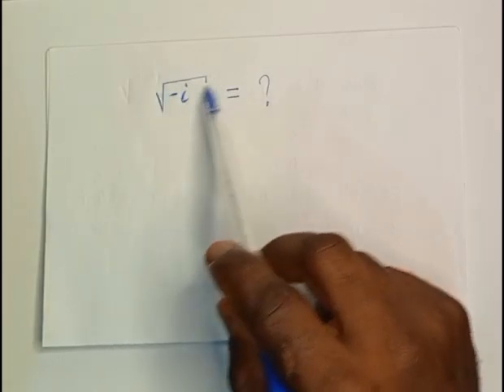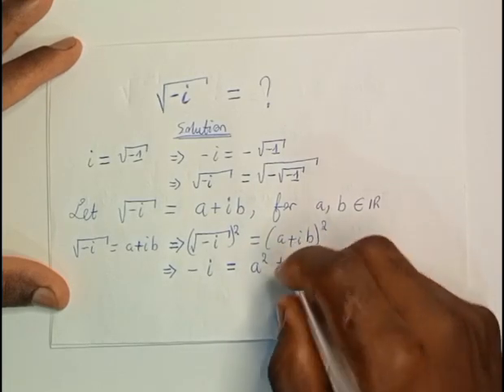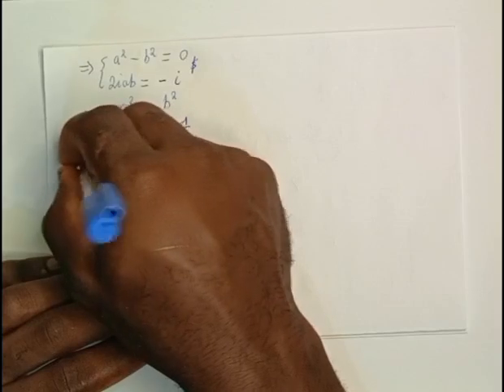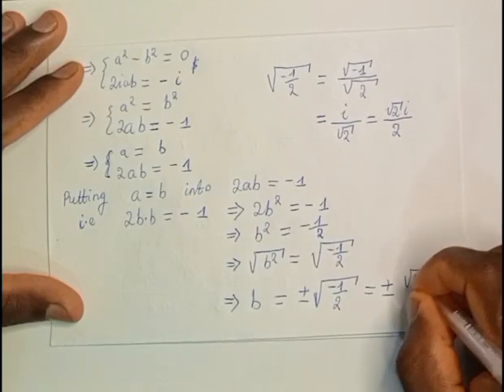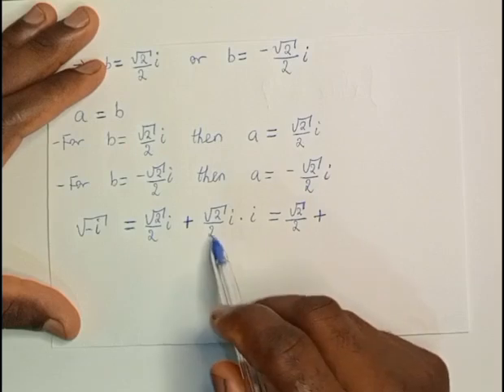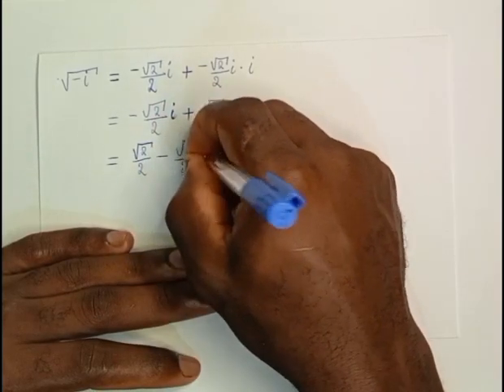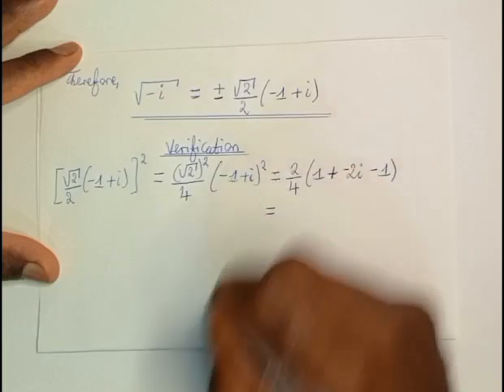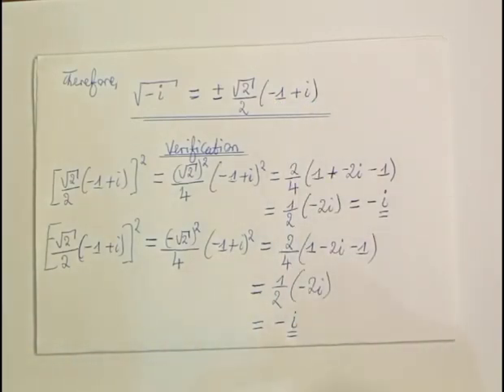Finding the square root of -i [ finding √-i = √(-√-1) ]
After watching this video, you would be able to find the square root of '-i'. That is; finding the square root of -(√-1) [finding √-i = √(-√-1)].
Definition
A complex number is a number that can be expressed in the form:

a + bi

where:

- a is the real part
- b is the imaginary part
- i is the imaginary unit, satisfying i² = -1

Operations
1. *Addition*: (a + bi) + (c + di) = (a + c) + (b + d)i
2. *Subtraction*: (a + bi) - (c + di) = (a - c) + (b - d)i
3. *Multiplication*: (a + bi)(c + di) = (ac - bd) + (ad + bc)i
4. *Division*: (a + bi) / (c + di) = ((ac + bd) / (c² + d²)) + ((bc - ad) / (c² + d²))i

Applications
Complex numbers are used in:

1. *Mathematics*: Algebra, calculus, and geometry.
2. *Physics*: Electrical engineering, signal processing, and quantum mechanics.
3. *Engineering*: Control systems, signal processing, and circuit analysis.

Key Concepts
1. *Complex plane*: A geometric representation of complex numbers.
2. *Modulus*: The magnitude or absolute value of a complex number.
3. *Argument*: The angle or phase of a complex number.
The Square Root of -i
The square root of -i can be expressed as:

√(-i) = ±(1/√2 - i/√2)

or

√(-i) = ±(√2/2 - i√2/2)

Derivation
To find the square root of -i, we can use the following method:

Let √(-i) = a + bi

Squaring both sides:

-i = (a + bi)²

Expanding:

-i = a² + 2abi + b²i²

Since i² = -1:

-i = a² + 2abi - b²

Equating real and imaginary parts:

a² - b² = 0
2ab = -1

Solving these equations:

a = ±1/√2
b = ∓1/√2

Result
√(-i) = ±(1/√2 - i/√2)